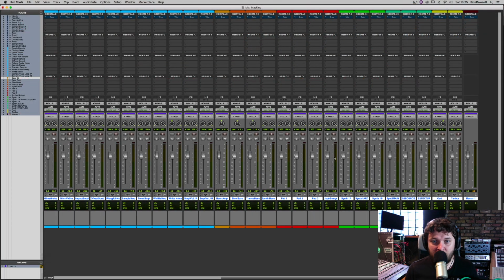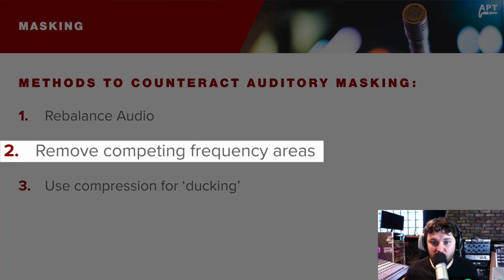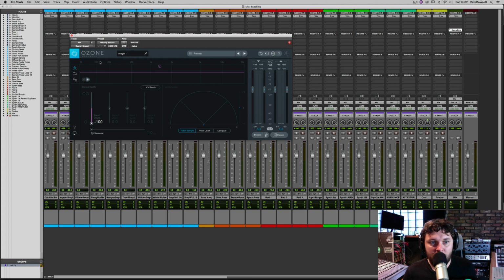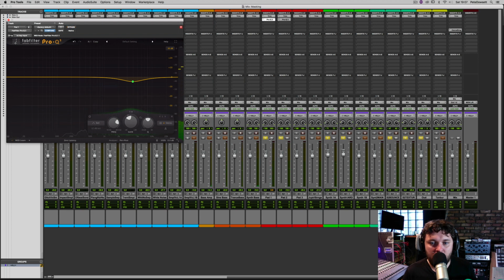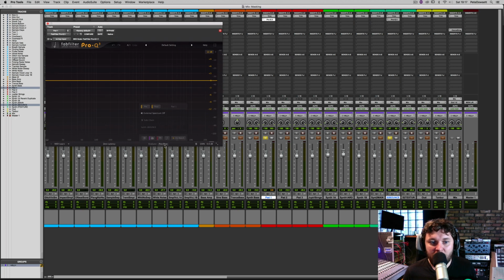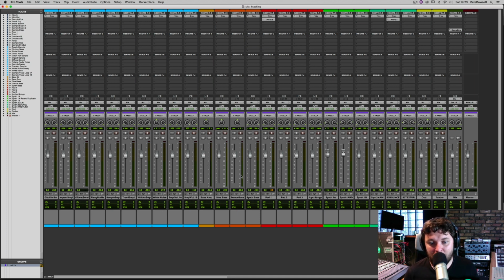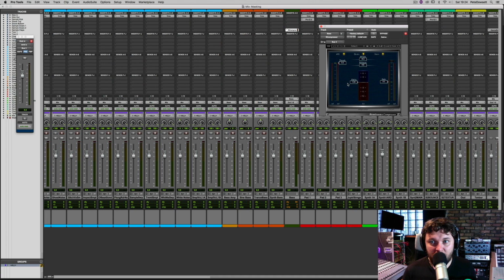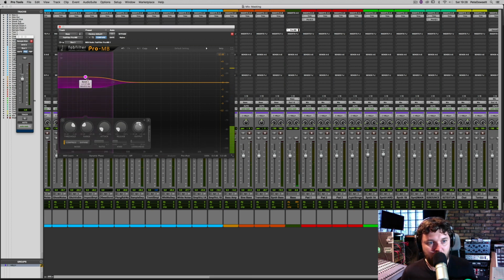Masking 101: Three Techniques To Create More Space In Your Mixes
In this video, Pete Dowsett outlines what masking is and suggests three techniques (and a few bonus tips) to help avoid it in your mixes.

The techniques:

00:48 Rebalance the audio
03:30 Remove competing frequency areas
05:28 Identifying masking by muting
06:45 Identifying masking in mono
12:48 Identifying masking with a spectrum analyzer
15:25 Using compression for ducking
17:25 Using broadband compression as a ducker
20:55 Using multi-band compression as a ducker